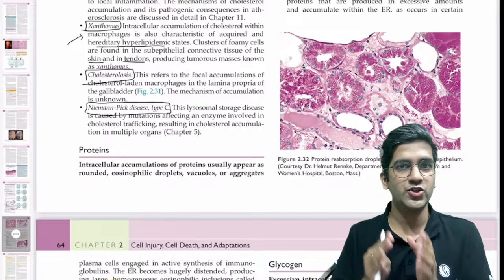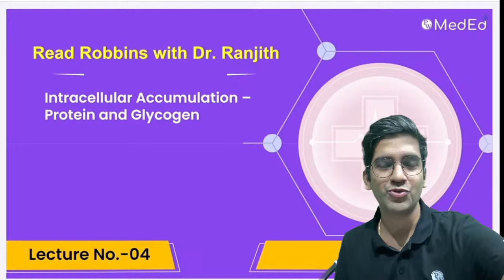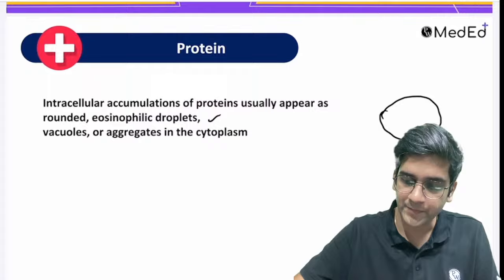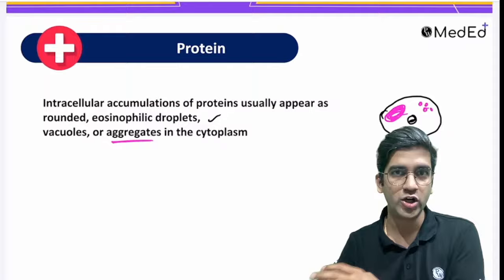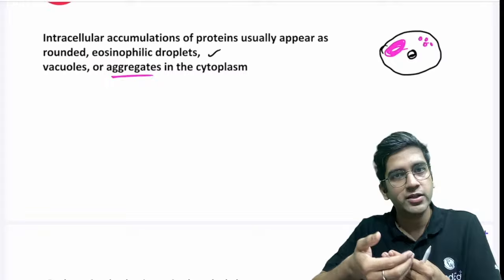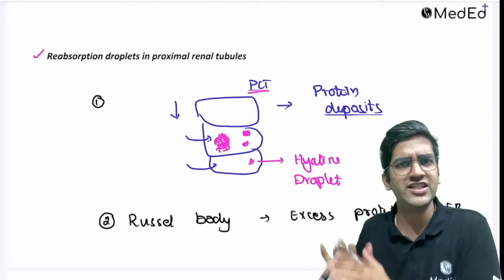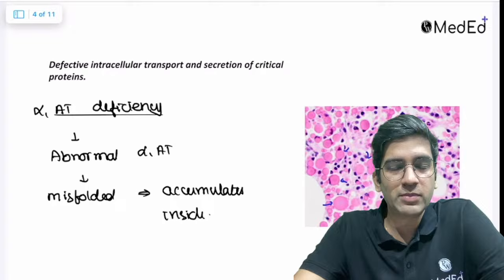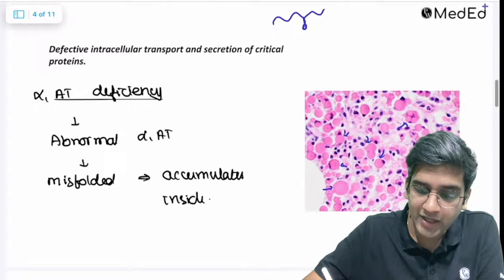Intracellular Accumulation - Protein and glycogen: 2nd Year MBBS | Pathology | RRR Series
Delve into the intricate topic of Intracellular Accumulation - Protein and glycogen in Pathology with Dr. Ranjith. This exclusive session is tailored for 2nd-year MBBS students as part of the 'Read Robbins With Dr. Ranjith' series.